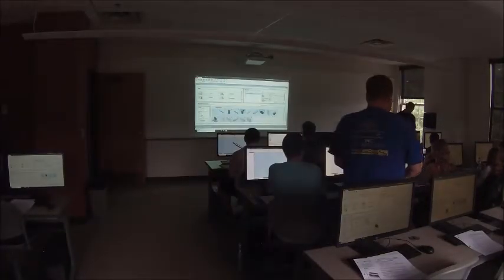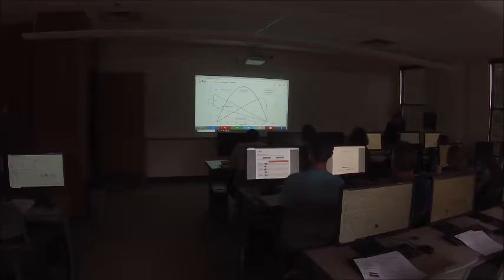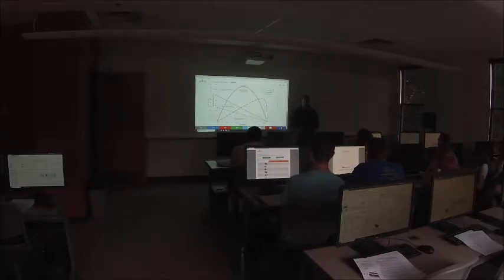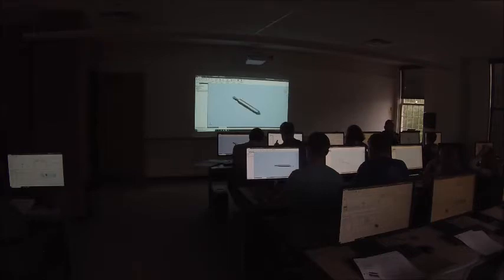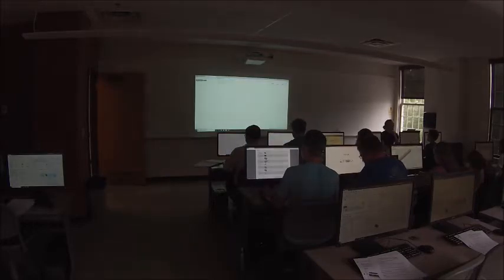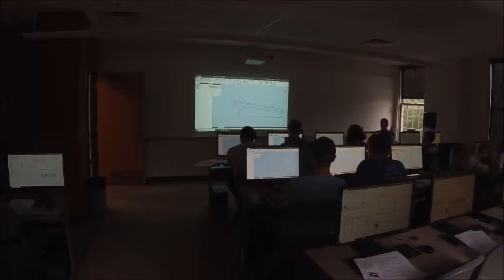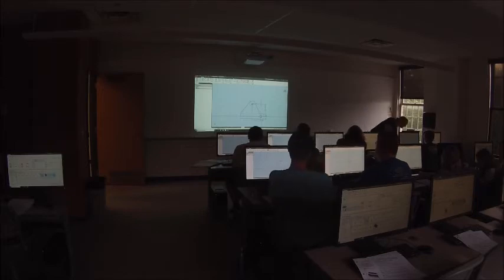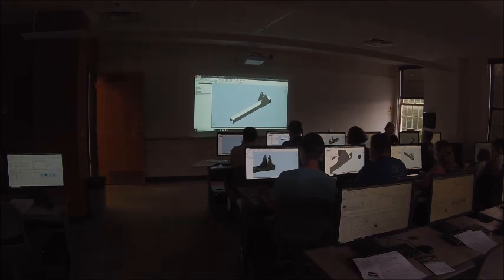Stellar Robotics CAD Class 2018 - 8-7